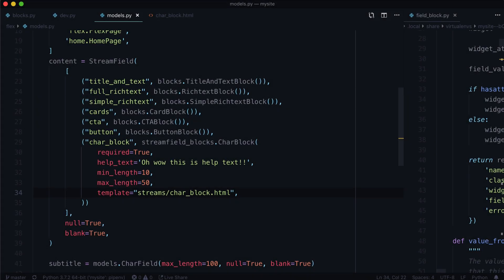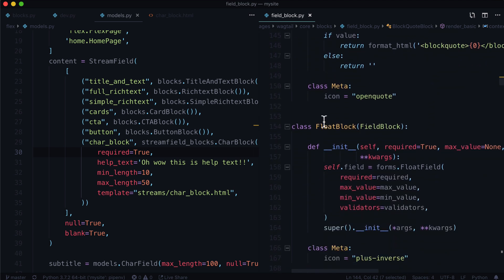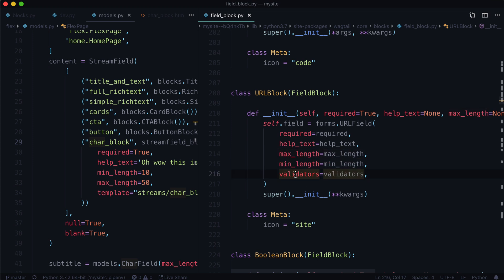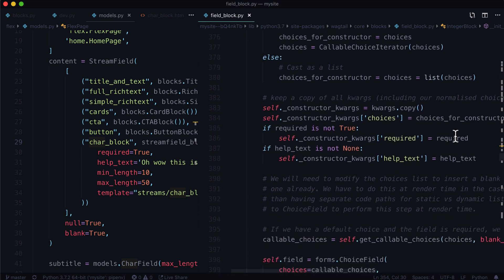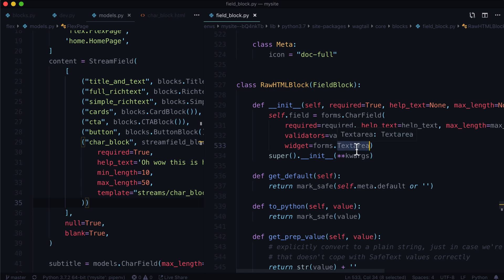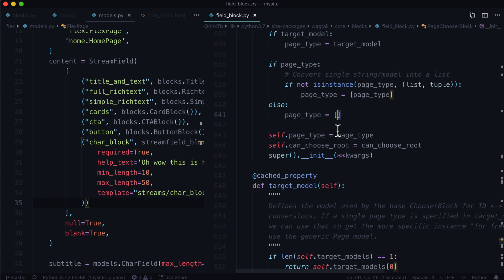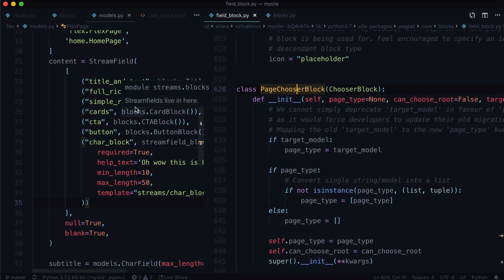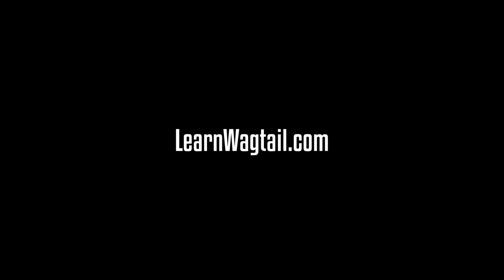StreamField Deep Dive 2: Exploring Common StreamFields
StreamFields are not complicated. If you're familiar with Django Models at all, this will be super simple to understand. If you've never used a Django Model thats OK because, luckily, Python, Django and Wagtail are all very verbose (literal naming conventions) so you can pick up on what's going on without knowing Django.

We'll dive into most of the simple StreamFields and explore some of the options they have to offer. We'll also look at ChooserBlock inheritance for the PageChooserBlock, ImageChooserBlock and DocumentChooserBlock.

Used in this video: Wagtail 2.5.1, Python 3.7, Django 2.2.2